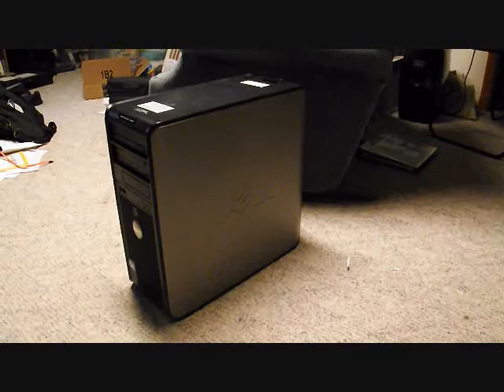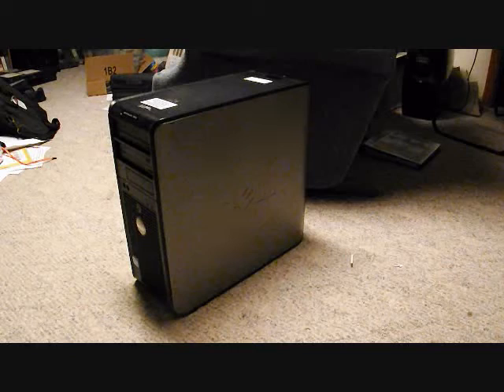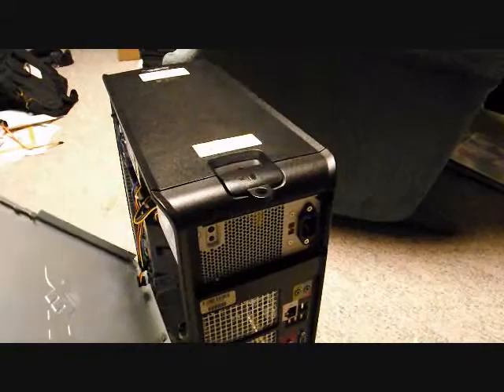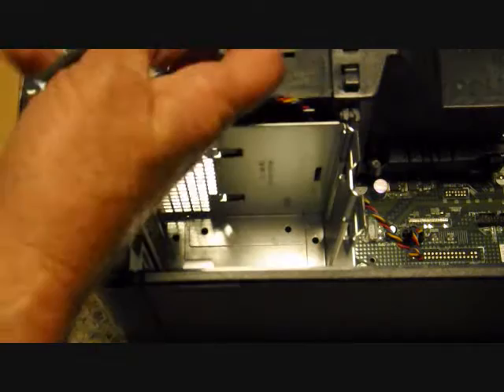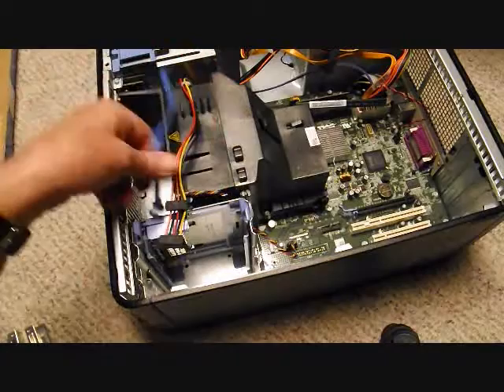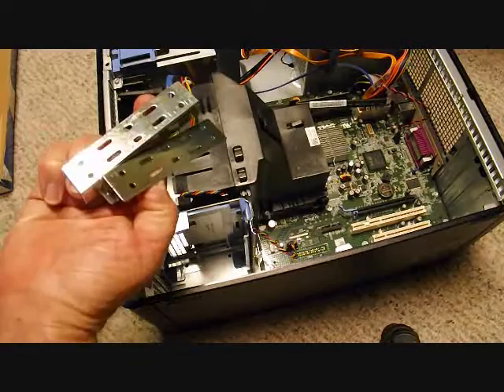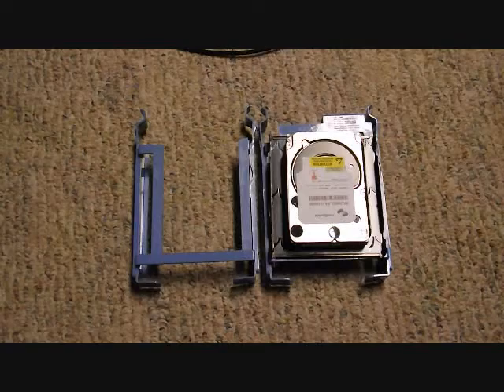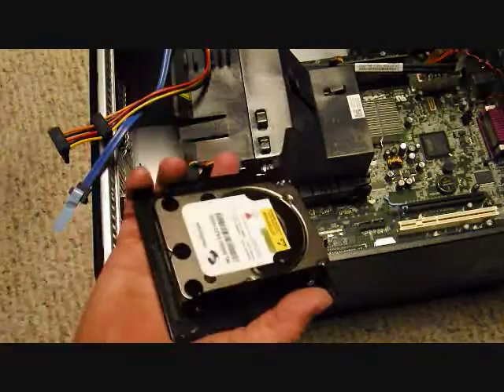Adding 2.5" HDD to 3.5" HDD drive bay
Shows adapters and modifications made to put 2.5" HDD in Dell Optiplex 380 MT computer.  Hard drive caddy is YJ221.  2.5" Hard Drive holder by Sabrent is model BK-HDDH.